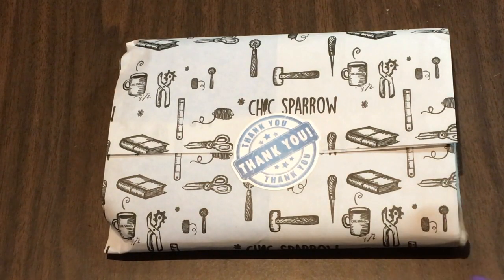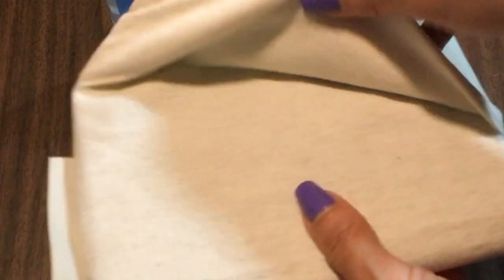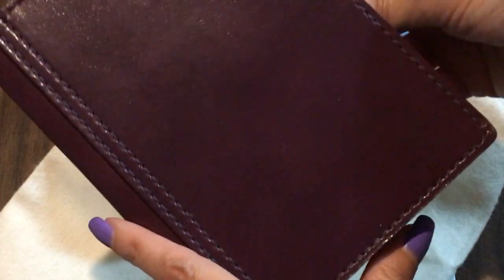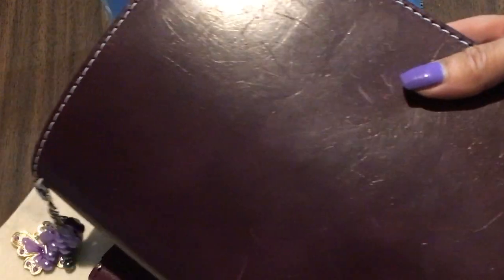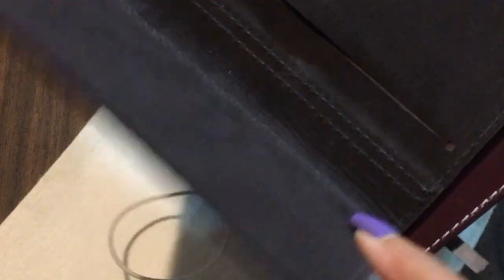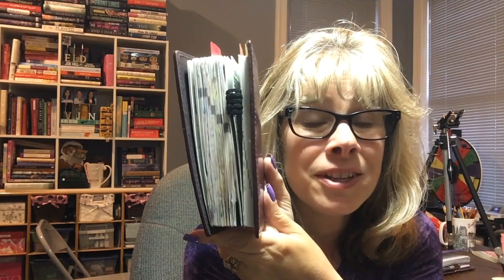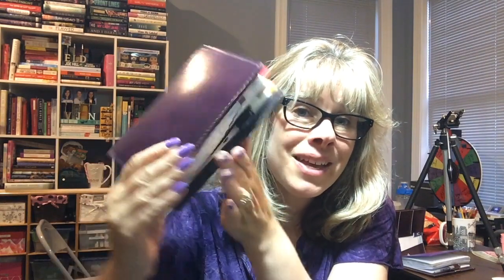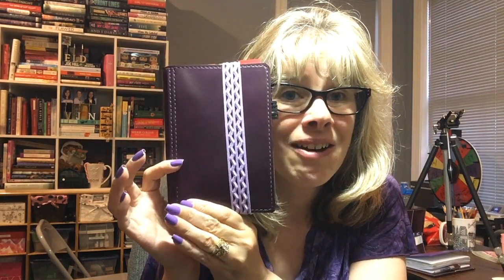Grab Bag A6 Folio Chic Sparrow Unboxing